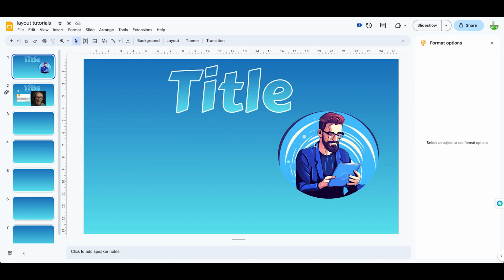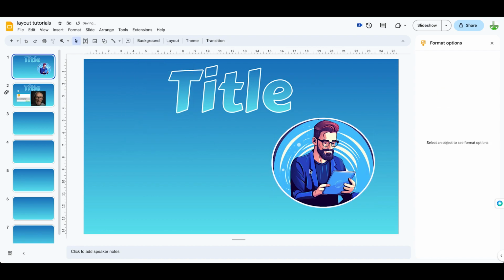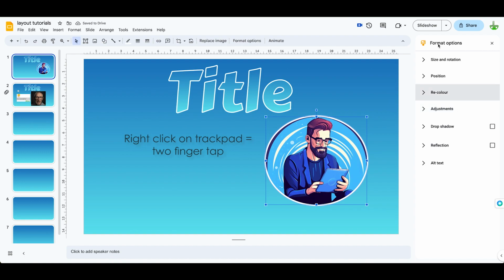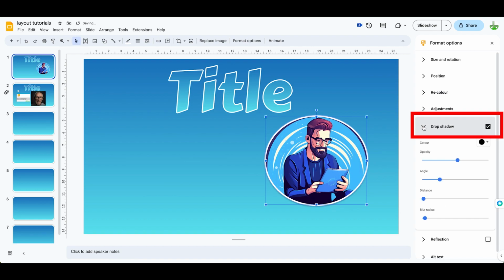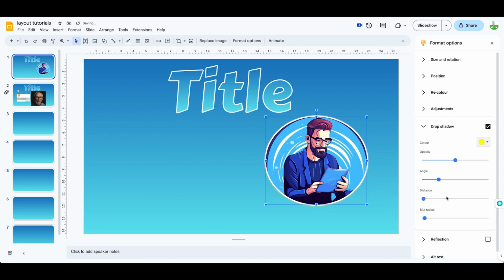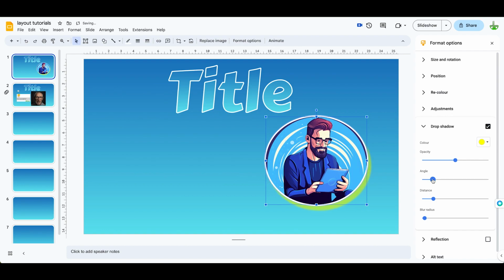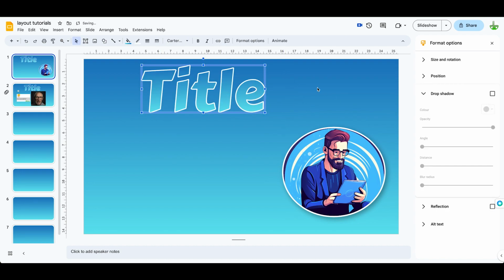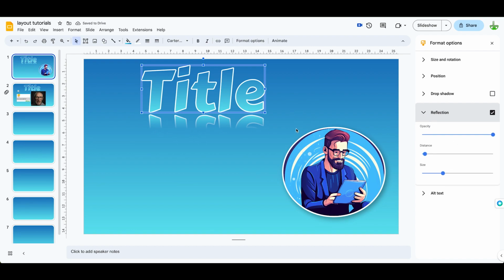Google Slides: Format Options menu - power up your presentations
In this 60 Second Skills tutorial, you will learn about the Format Options menu available for every element in your presentation, where you can tweak each element to make your presentation more visually appealing, keeping the attention of your audience.